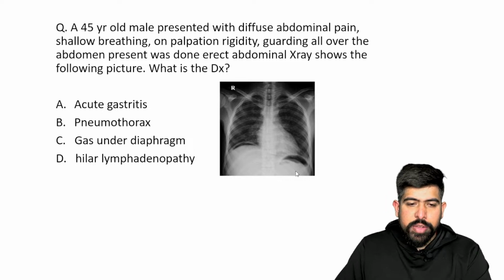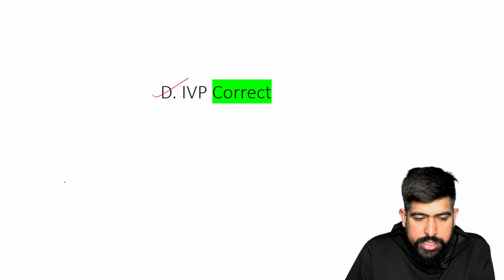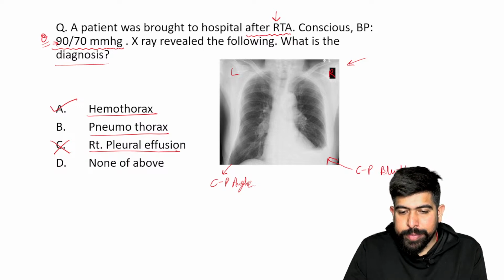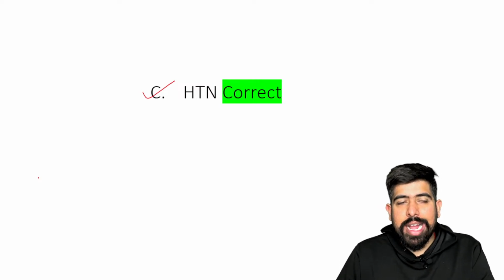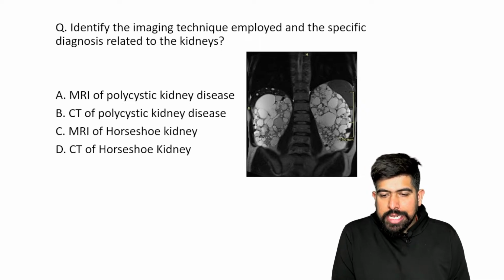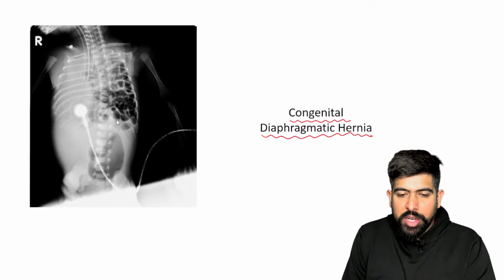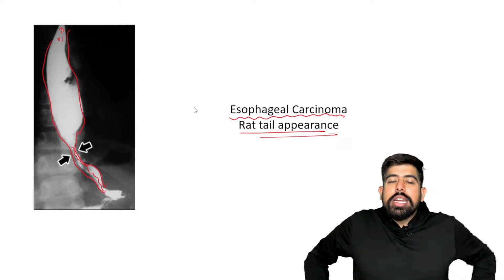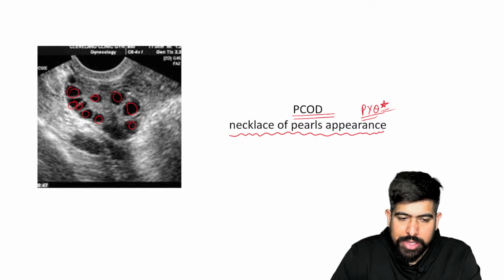Radiology : High Probability Questions with Dr. Vaibhav Ahuja: FMGE Jan 2025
Preparing for **FMGE Jan 2025**? Strengthen your knowledge of **Radiology** with this comprehensive session led by **Dr. Vaibhav Ahuja**. This video focuses on **high-yield and high-probability questions** that are crucial for your upcoming exam. Learn the most frequently asked concepts, understand key diagnostic techniques, and master the core topics that can make a significant difference in your score.

- Most probable **Radiology questions** for FMGE 2025.
- Expert tips on tackling complex diagnostic imaging-based questions.
- Insights into scoring strategies and time management in the exam.
- Common pitfalls to avoid while solving Radiology MCQs.

Radiology remains one of the most important and scoring subjects in **FMGE**. In this session, **Dr. Vaibhav Ahuja** covers high-yield topics and probable questions expected in **FMGE Jan 2025**. This video is a must-watch for medical graduates aiming to clear the exam with confidence. Gain conceptual clarity, understand image-based questions, and boost your preparation with expert guidance. Join **Meduhub FMGE** and stay a step ahead in your exam preparation journey.

✅ Targeted preparation for high-probability Radiology questions.
✅ Expert strategies to maximize your FMGE score.
✅ Real-time solutions and explanations of frequently asked MCQs.